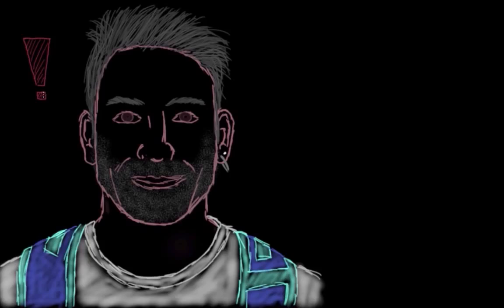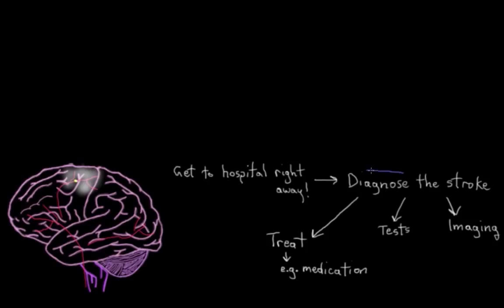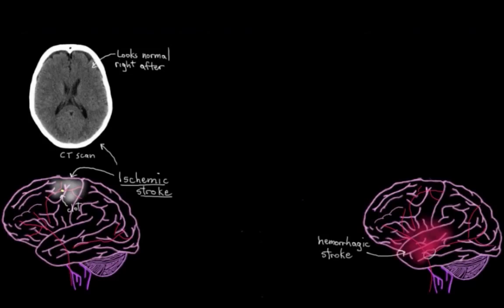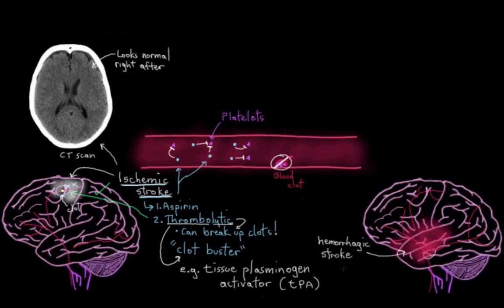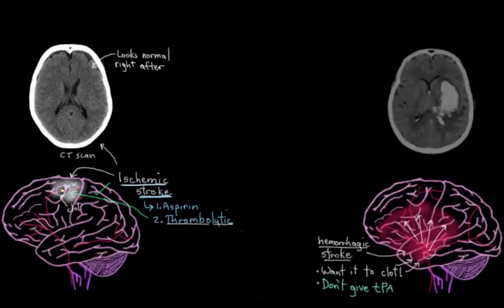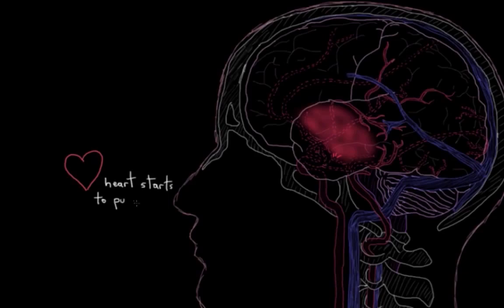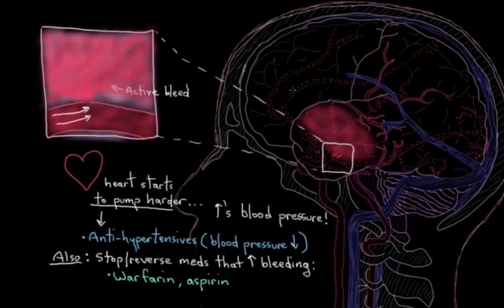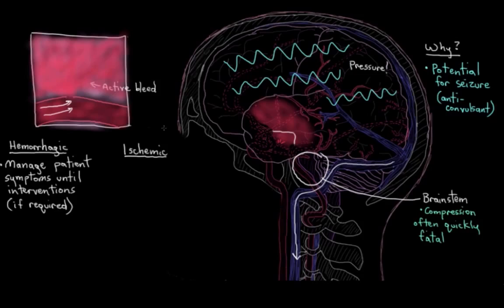Acute treatment of stroke with medications | NCLEX-RN | Khan Academy